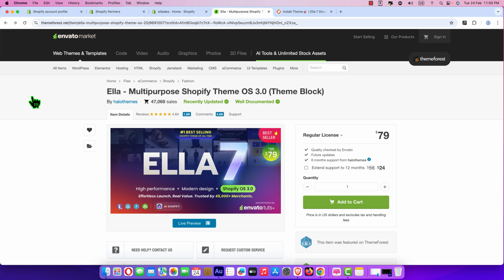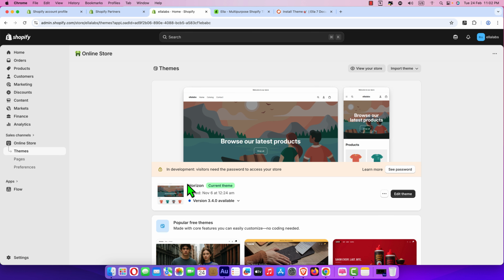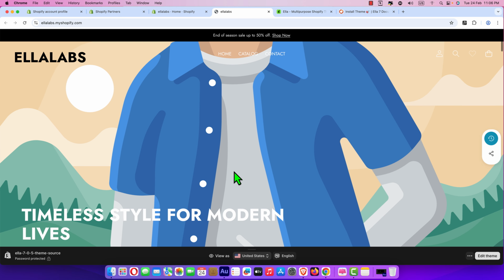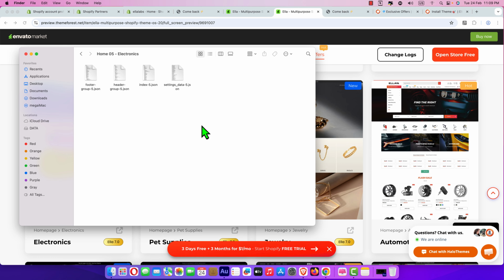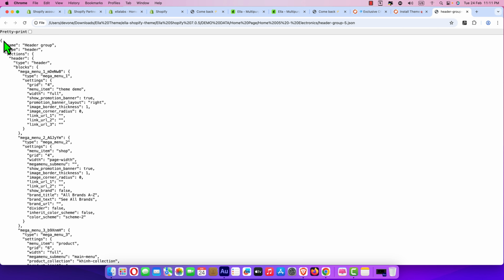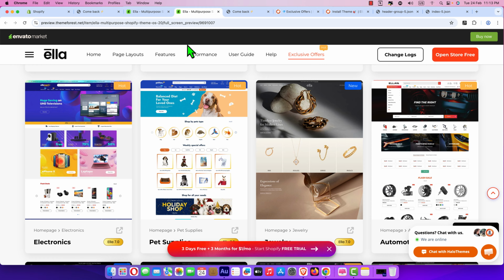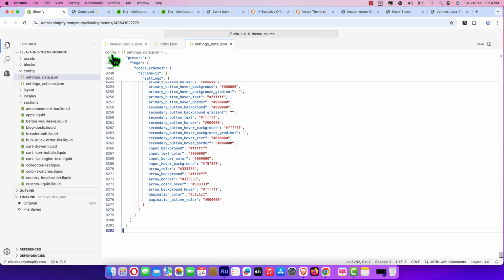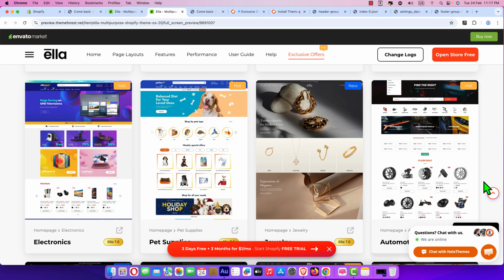How To Install Ella 7 shopify theme and set up demo preset | Ella theme customization Tutorial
Ella 7 (under the Ella Multipurpose Shopify Theme umbrella) is a powerhouse solution for e-commerce excellence. Built on Shopify’s OS 2.0 and extending into the latest OS 3.0 capabilities, it offers unmatched flexibility with over 28 homepage layouts and 09+ product page options.

This version prioritizes performance and mobile-first design, ensuring lightning-fast load times and a seamless UI/UX. Key features include an advanced "Upsell Bundled Products" module, AJAX layered navigation, and a "Quick Shop" functionality that boosts conversion rates. With its highly customizable "Theme Blocks" and drag-and-drop sections, Ella 7 empowers merchants to build professional, high-converting stores without touching a single line of code.

🔲  Liked & Shared ?